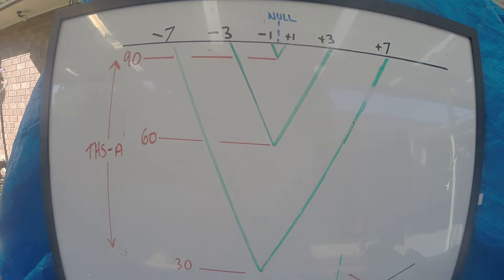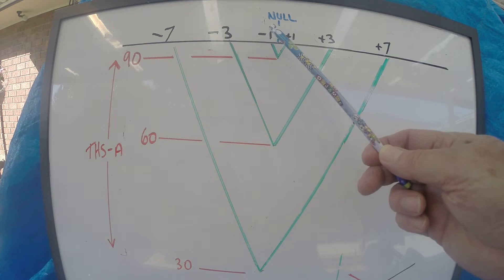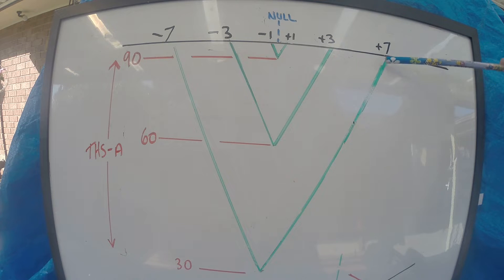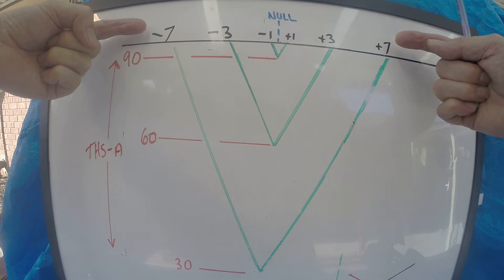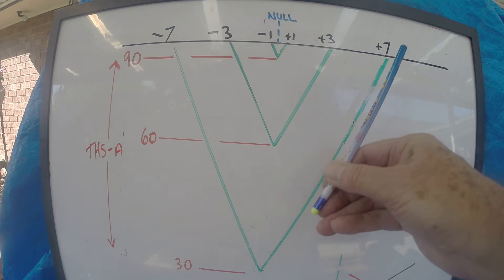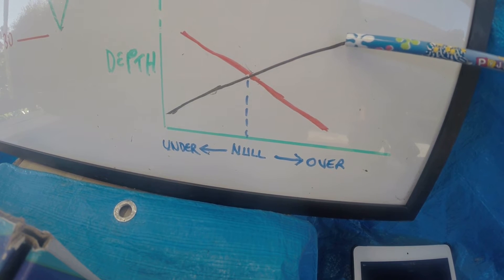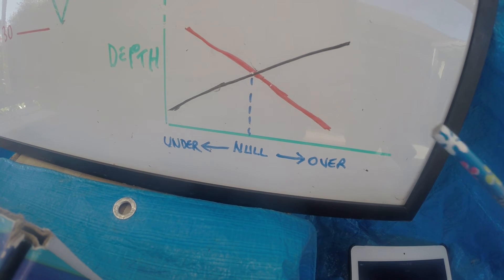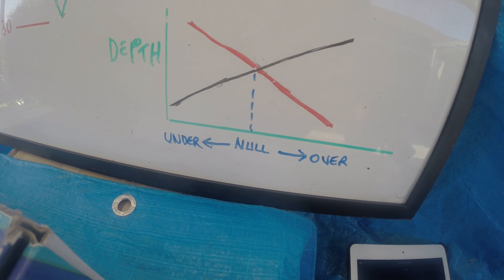QED THS-A and THS-B Relationship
This video explains the relationship between THS-A and THS-B when using the QED